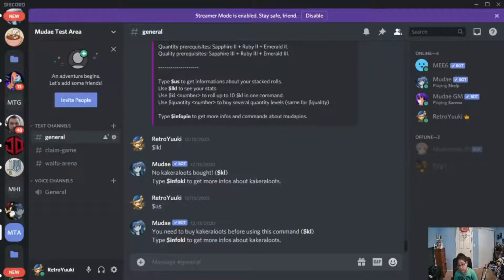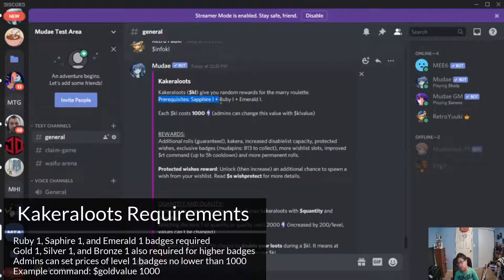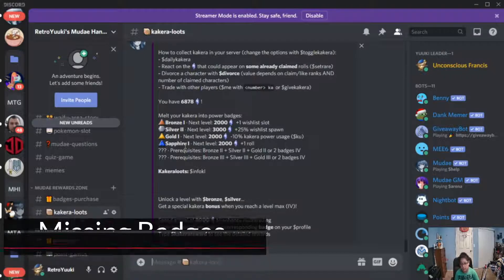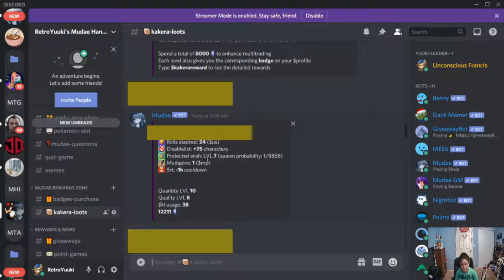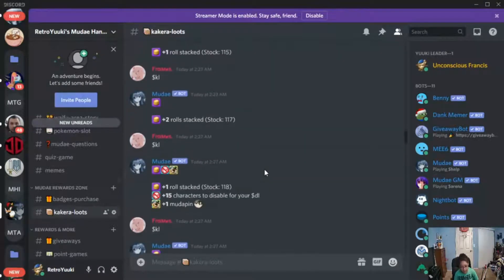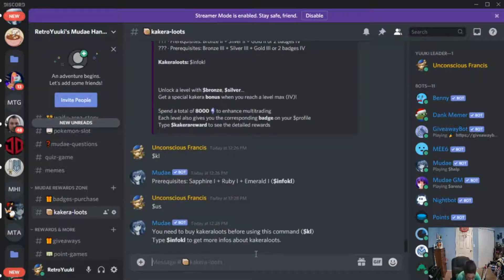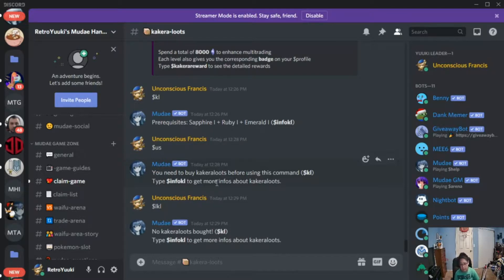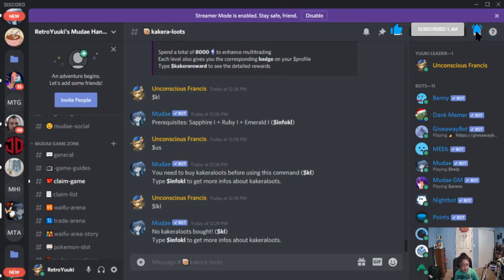Kakera Loots Tutorial (Re-upload/ Edited)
This is a edited version of a video uploaded

In this Mudae Bot Tutorial , I will walk you through the Kakera Loots of the Mudae Game. This will include the rewards you could earn as well as what you will need to use it. For this tutorial, I will showcase examples from members of my server.

NOTE: In order to use the Kakera Loots, you will need to purchase badges. You will need Gold level 3, Silver Level 3, Bronze Level 3, Sapphire level 1, Ruby level 1, and Emerald level 1

COMMANDS TO USE:
$infokl - Learn about the Kakera Loots system
$kl - Purchase a Kakera Loot for 1000 Kakera
$us - Learn about your stacked rolls
$kl 10 purchase up to 10 Kakera Loots at a time
$lkl - Stats of your Kakera Loots
$quanity - Upgrade Quantity (Emerald II, Sapphire II, and Ruby II required)
$quality - Upgrade quality (Sapphire III, Ruby III, and Emerald III required)